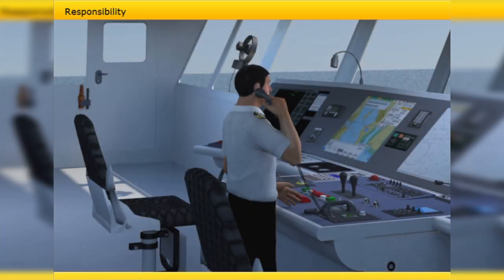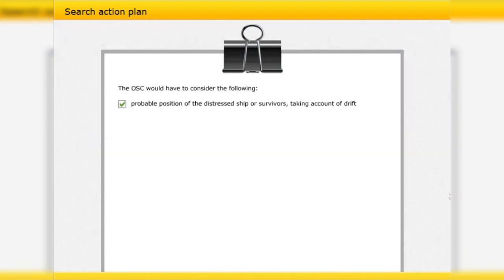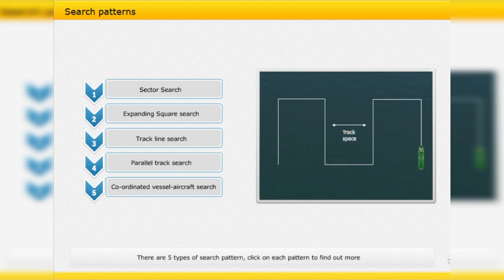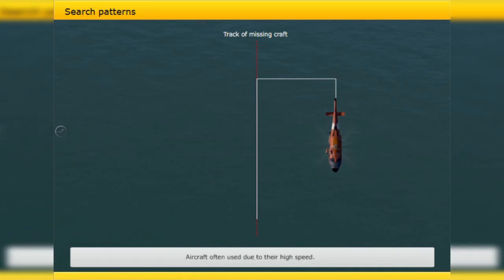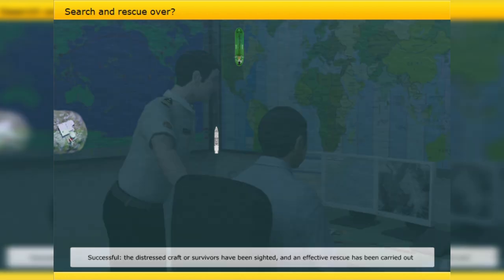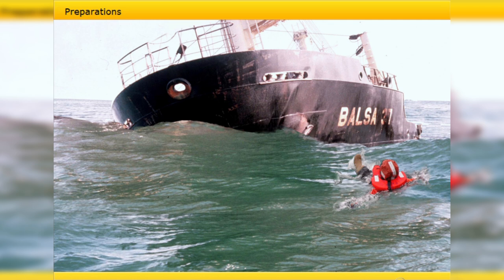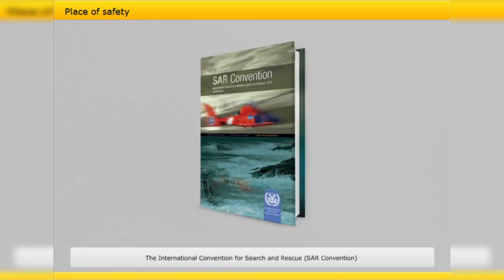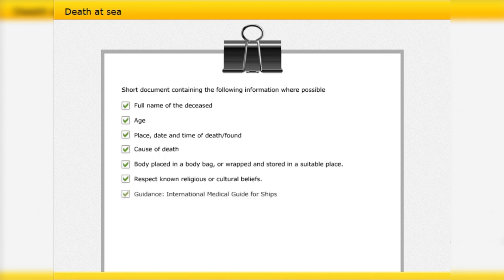SAR SEARCH PATTERNS 2